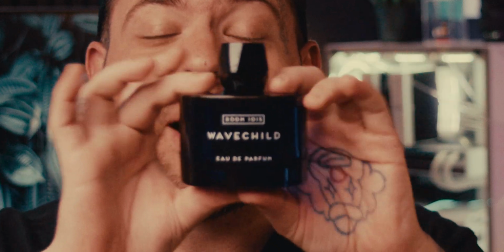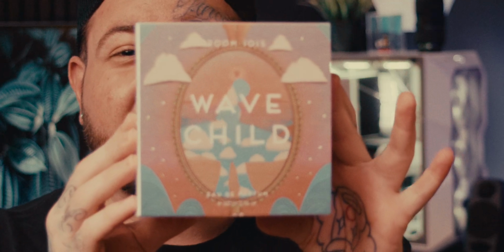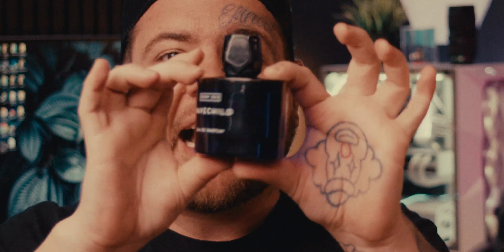Room 1015 'WAVECHILD' Review: Is It Worth the Hype?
Welcome to The Fragrance Channel